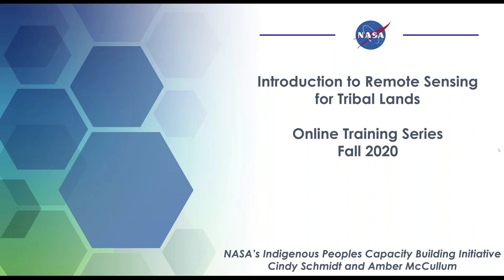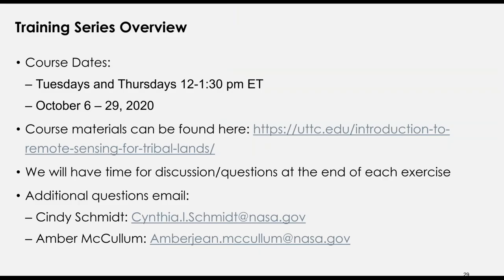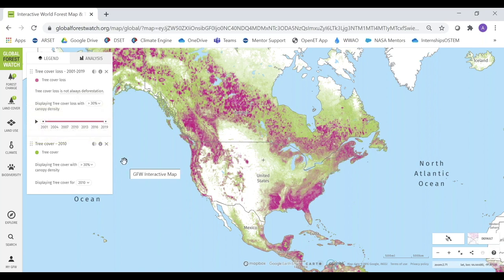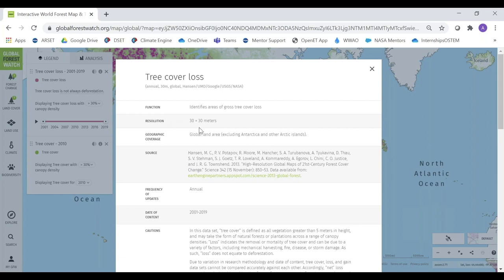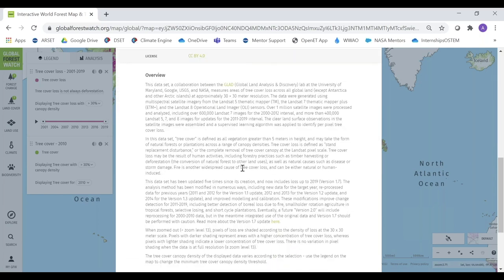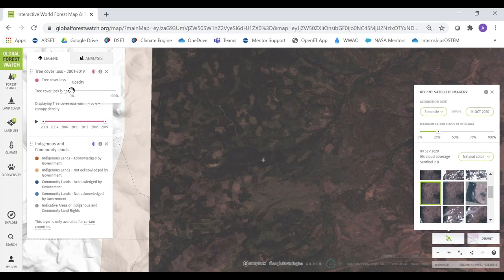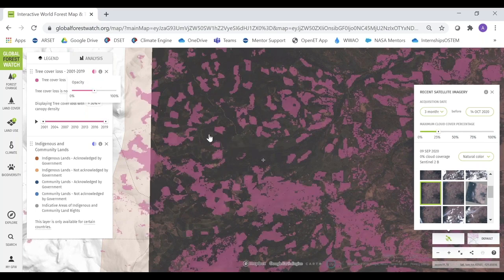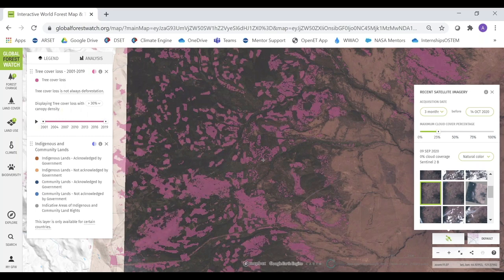Indigenous Peoples Virtual Training Series: Session 8: Remote Sensing Webtools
More information about NASA's Indigenous Peoples Pilot can be found at our

This course consists of four modules:

Week 1: Introduction to Remote Sensing & NASA Data (10/6 and 10/8)
Week 2: Land Cover Classification (10/13 and 10/15)
Week 3: Change Detection & Time Series (10/20 and 10/22)
Week 4: Remote Sensing Webtools (10/27 and 10/29)

Each module is presented with lectures and hands-on lab exercises where participants will analyze data using Geographic Information System (GIS) software. The lab sections of this course will be taught on ArcGIS Pro, with options for ArcGIS Desktop and QGIS (freely-available).

Each theme will also focus on the lands of a tribal partner such as the Navajo Nation, the Sault St. Marie band of Chippewa Indians, the Samish Indian Nation, the Tulalip Tribes, and others. For each theme, the trainers will be joined by tribal members from the region to discuss the importance of remote sensing to natural and cultural resource management.